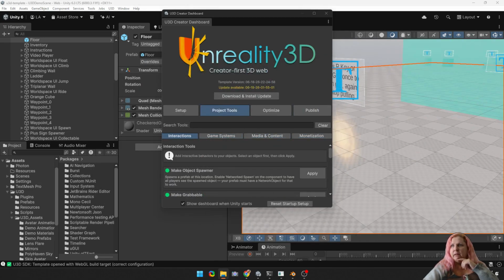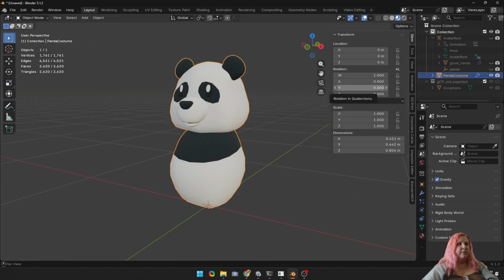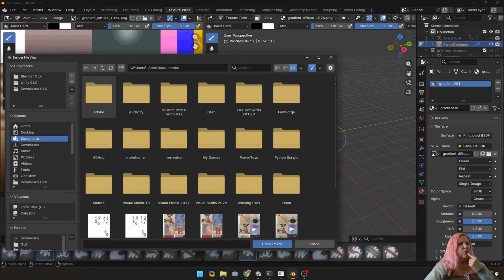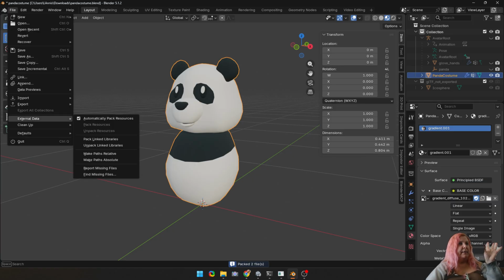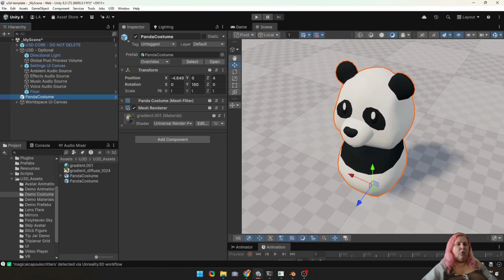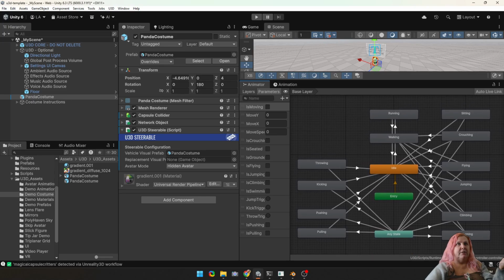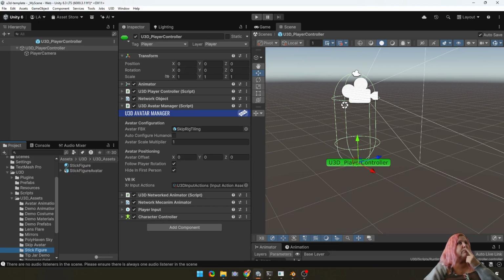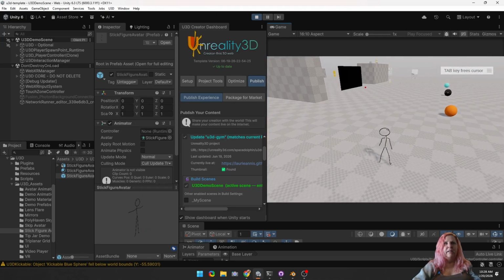Working with Unreality3D - Avatar Costumes and Replacement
Demonstrating for my friend and colleague Rei Cameron @makercomet how to use "classic" VR avatars (no articulated limbs) as costumes in Unreality3D projects, and alternatively, how to drop in your own rigged humanoid avatar, like those you can auto-rig with Mixamo or this cool free open source alternative

Lukewarm tip: you can rewatch this 6 year old video for tips on working with Mixamo and fixing its quirks

Feel free to skip ahead liberally, I get stuck in the middle part trying to fix a trivial texture issue as is my way, and I won't be offended in the least if you ignore it, but Rei said it might be helpful.

Also, maybe a more thorough explanation of the two Steerable visual options (which can work together!) is that only one works with the Driver Seat, and here's my bear analogy expanded with my original use case idea, the bird + bear duo that is Nintendo's Banjo Kazooie (one of my top ten favorite video game serieseses):

* Be a bear: Avatar Mode = Hidden, Replacement = bear, Vehicle empty. The bear is you.

* Your own avatar riding a bear: Avatar Mode = Standing or Seated, Vehicle = bear, Replacement empty. Driver Seat on the vehicle anchors your humanoid onto it.

* A bird steering a bear: Avatar Mode = Hidden, Replacement = bird, Vehicle = bear. Your humanoid is gone, the bird is your stand-in, and it rides the bear.